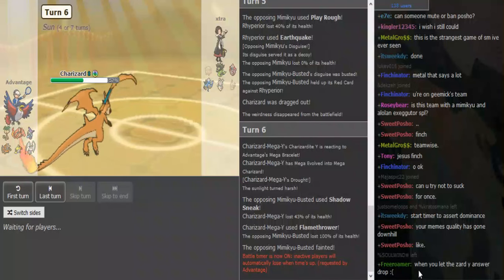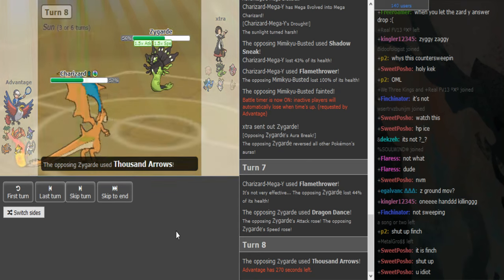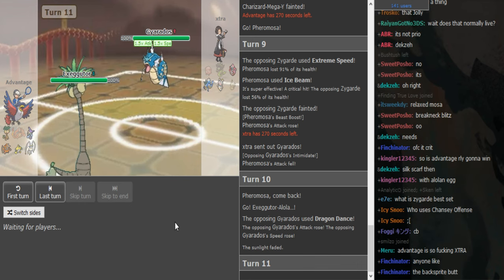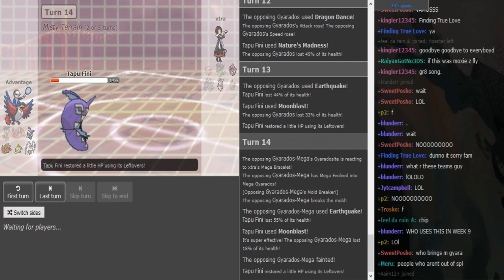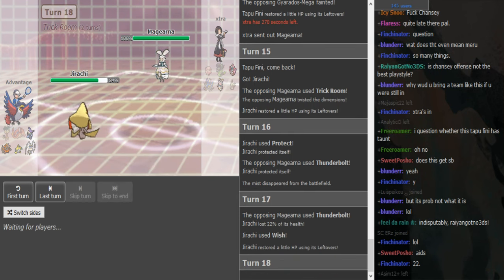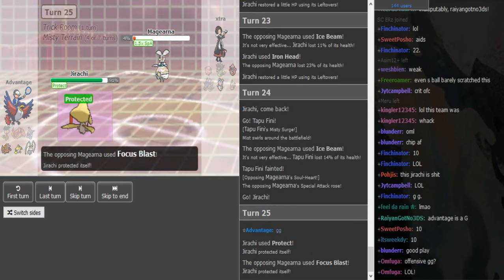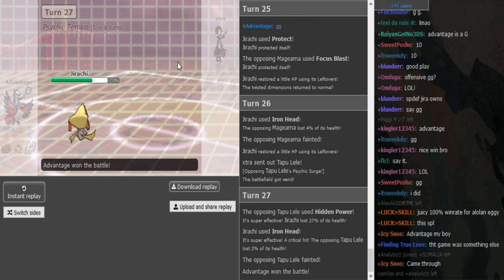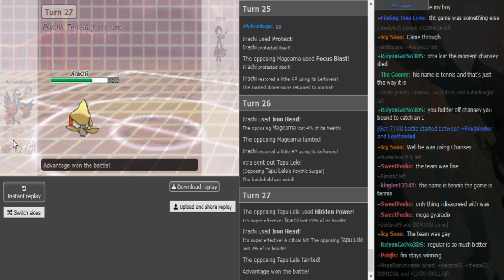Smogon Premier League 8 Week 9: Advantage vs xtra$hine (Sun&Moon OU) w/Dokkerich